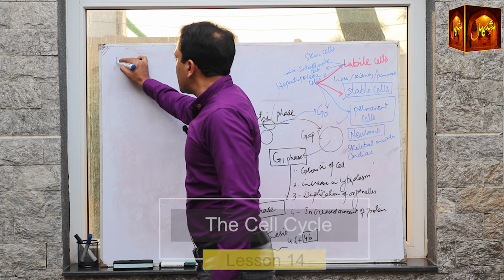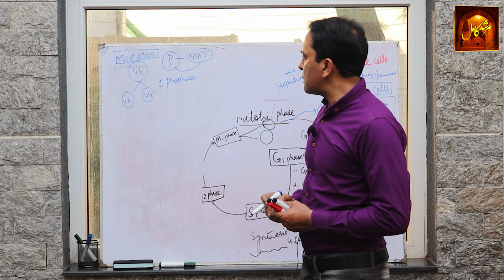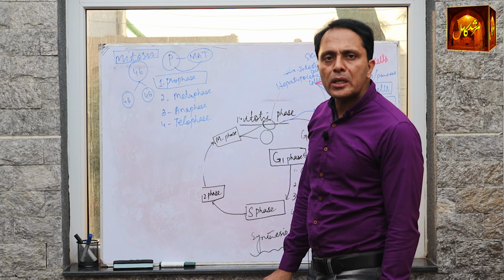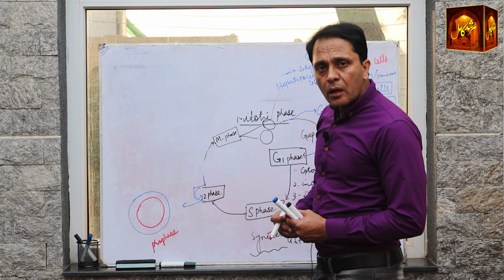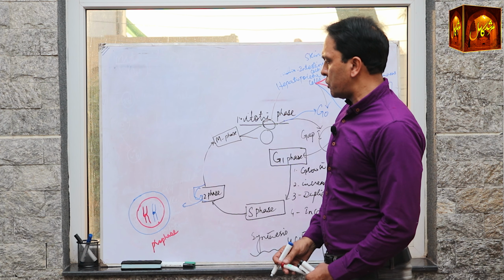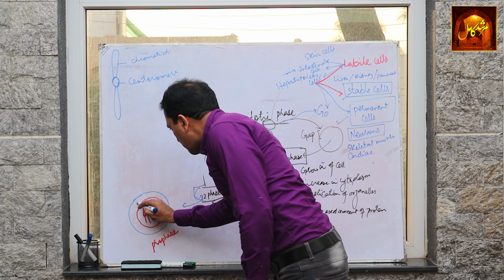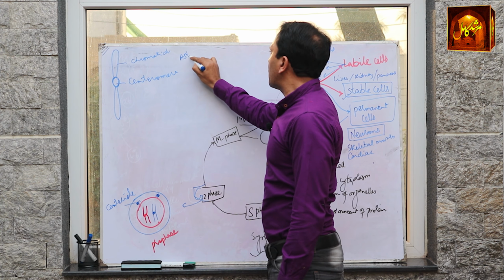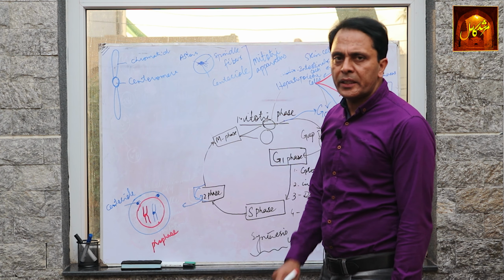THE CELL CYCLE | Part 3 | by Amir Raza